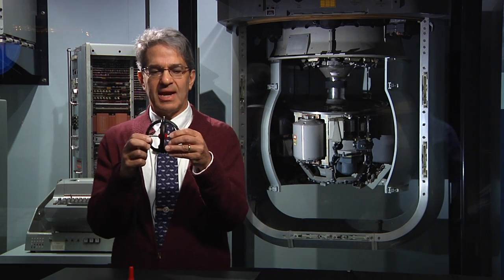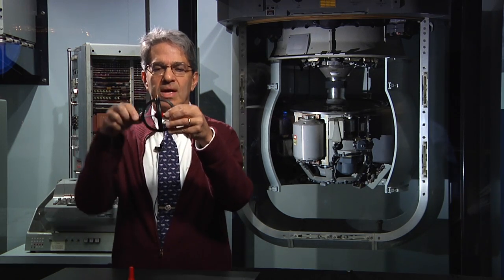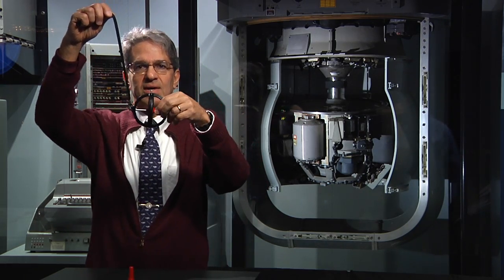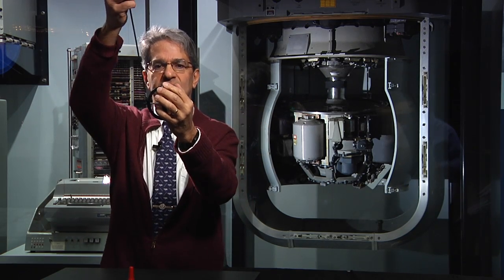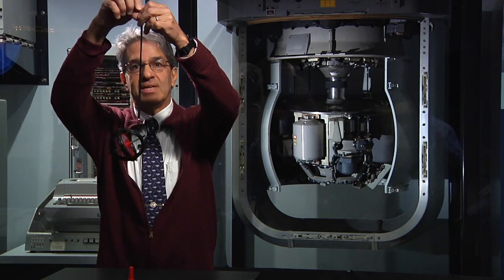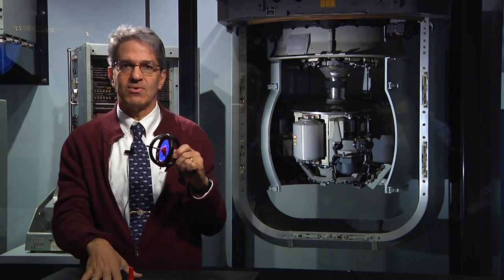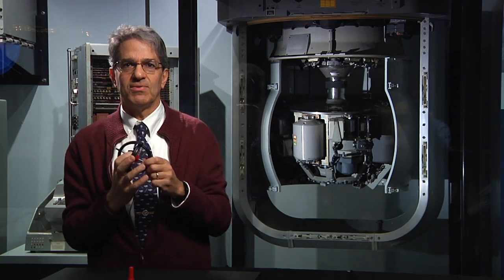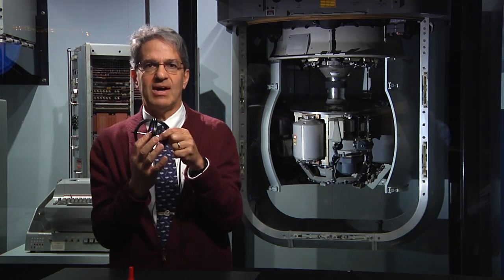Gyroscopes and Precession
Paul Ceruzzi, Chair of the Space History Department at the National Air and Space Museum, discusses gyroscopes and precession. For more information about navigation in space, please